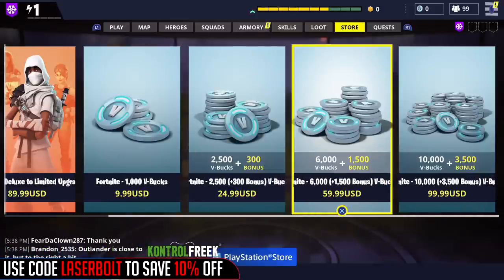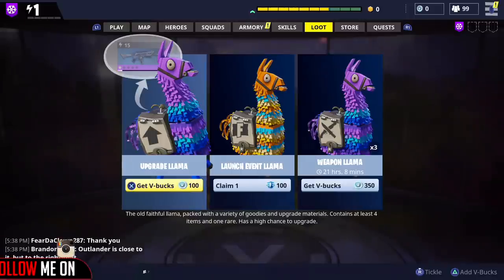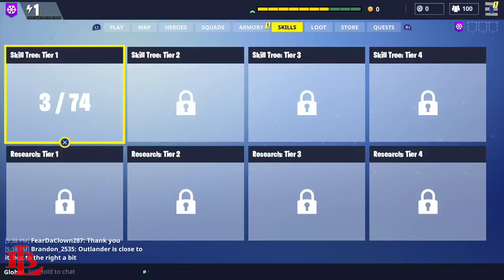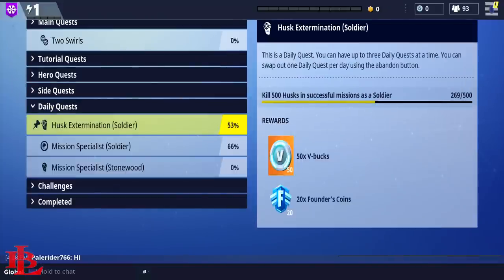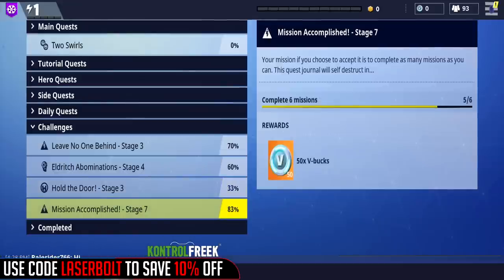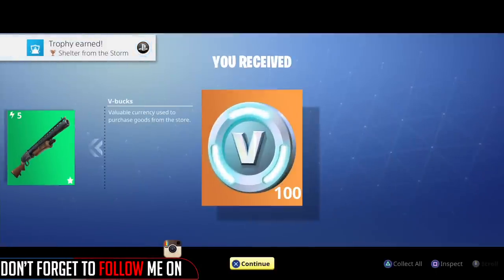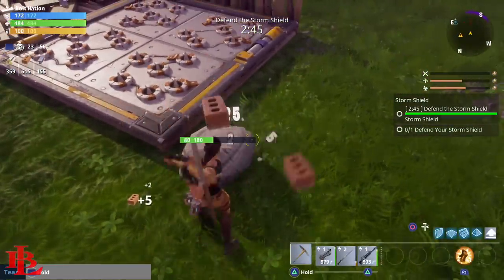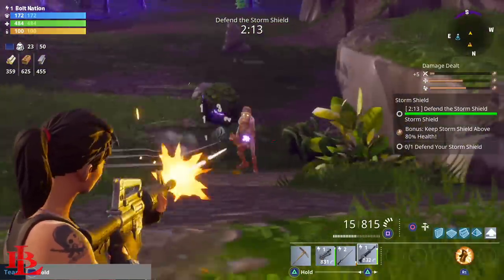Fortnite How to FARM V-BUCKS - How to Get VBUCKS, FASTEST WAY TO GET VBUCKS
Today I will show you in Fortnite how to farm V-Bucks and how to get vbucks fast and easy in the game. The V-Bucks in fortnite are used to getting lots of items such legendary weapons, legendary heroes. The vindertech bucks is the in game currency that you will need to get as much as you can so that is why i am showing you in fortnite how to farm v-buck.
The Vindertech Store is where the player can purchase Llama Piñatas to break open for rewards. Llamas can be purchased using either V-Bucks or Founder's Coins. They contain various items, such as heroes, schematics, and weapons.